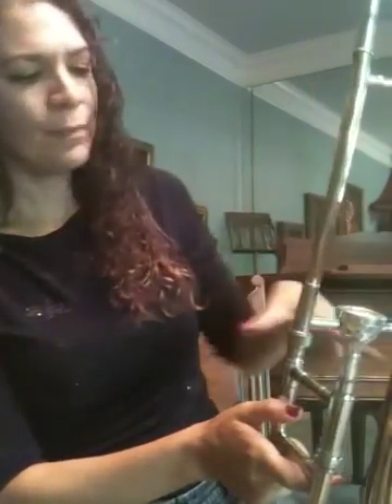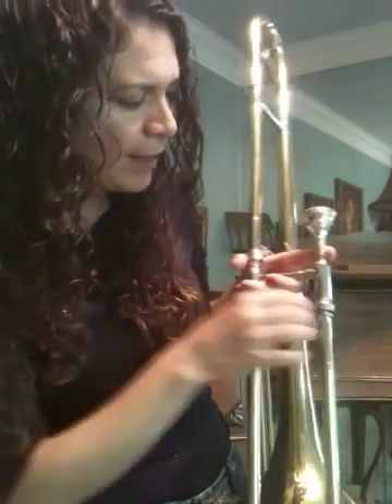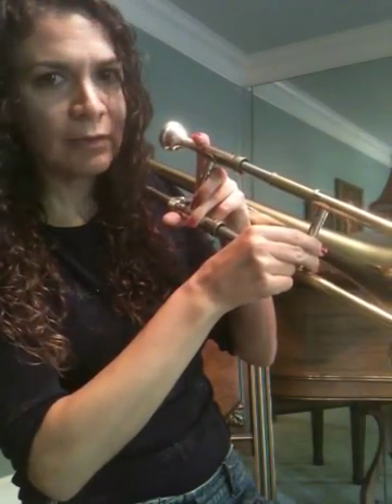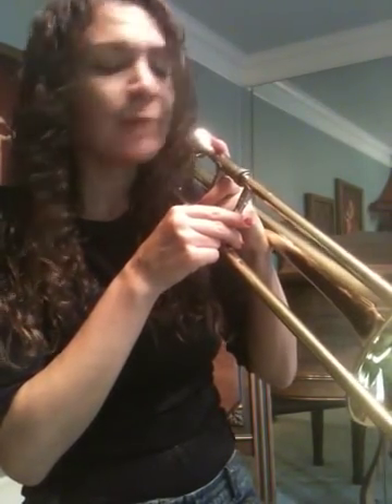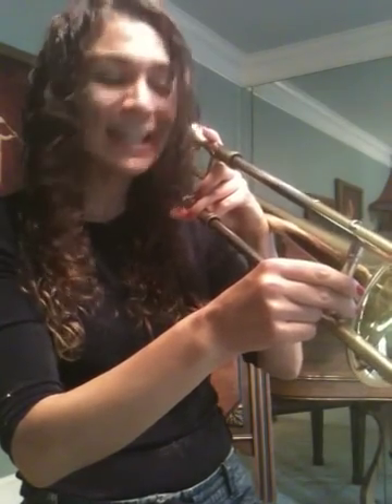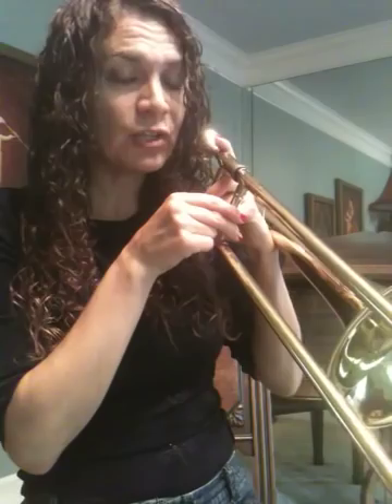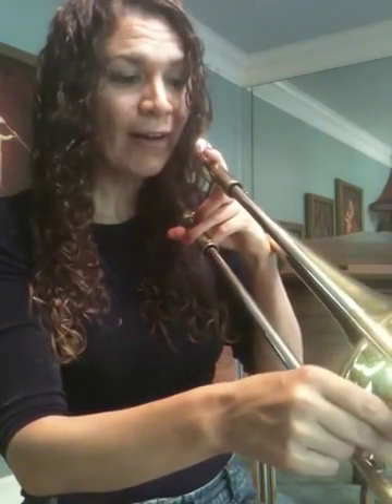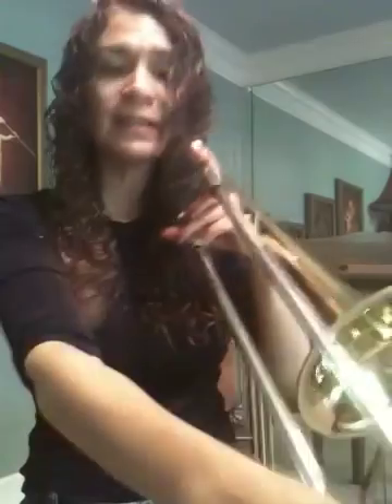Trombone position and notes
Trombone hand position and note slid positions